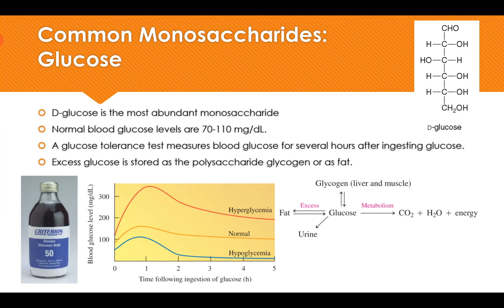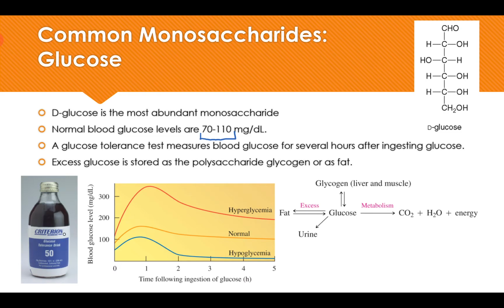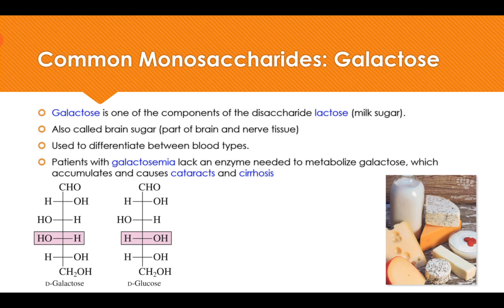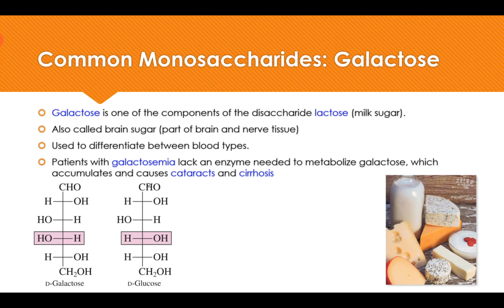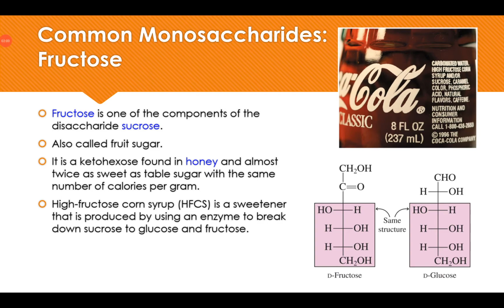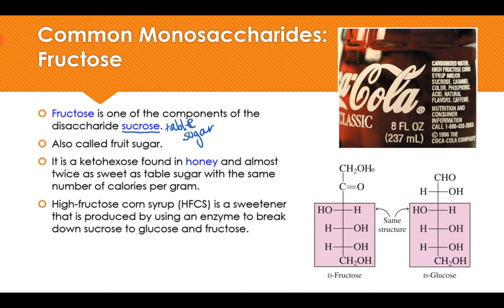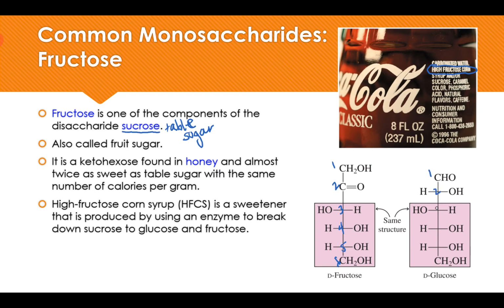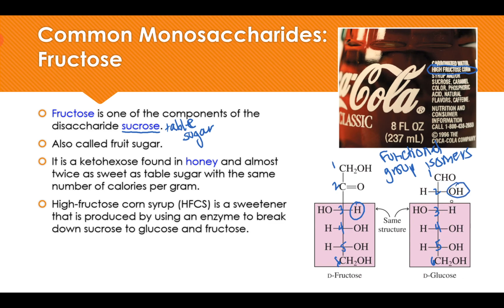Chem 3B - Ch15V03 - Carbohydrates: Common Monosaccharides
Glucose
Galactose
Fructose